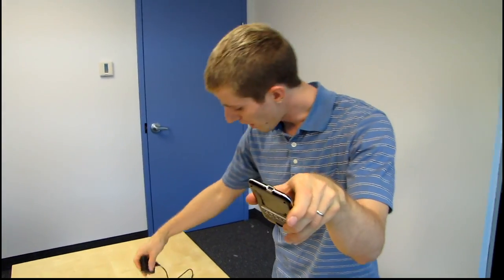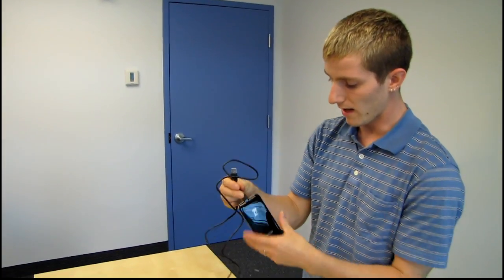Kingston Wi-Drive Portable Wireless Storage Device Unboxing & First Look Linus Tech Tips.mpg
This thing is darn cool. You connect to the wireless hotspot and you can share your files :)